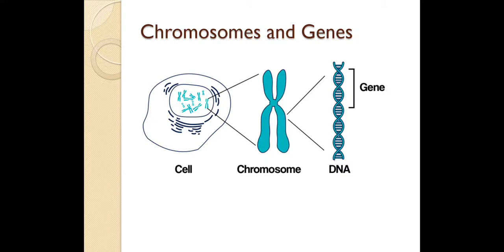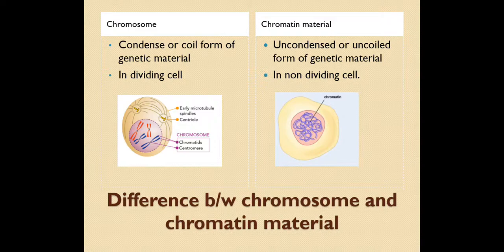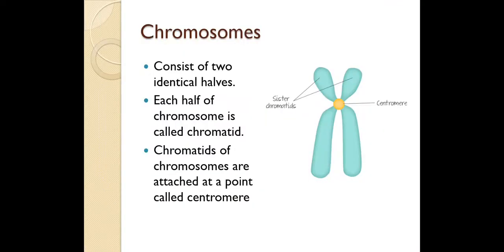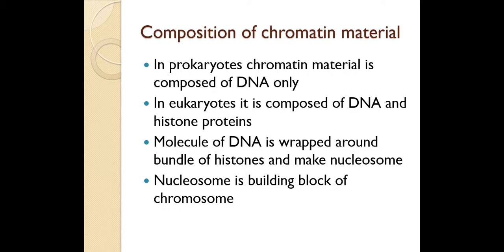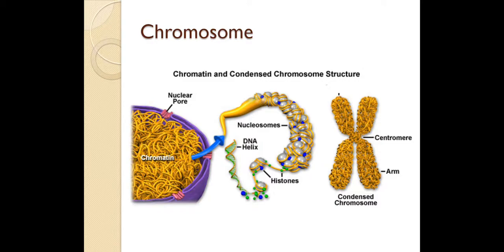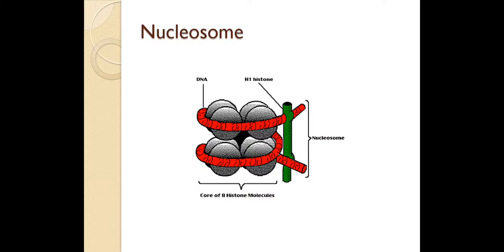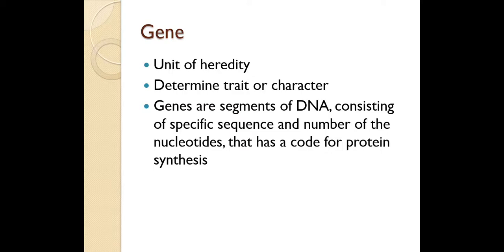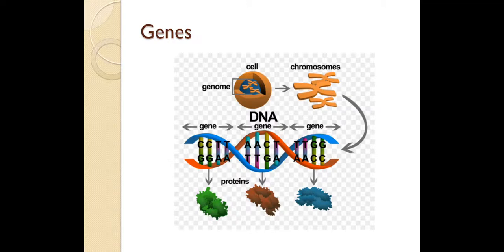Chromosomes and Genes class 10th biology